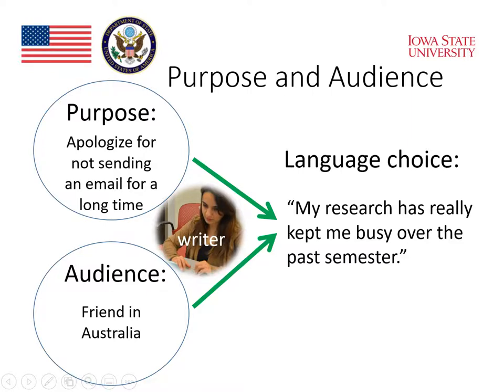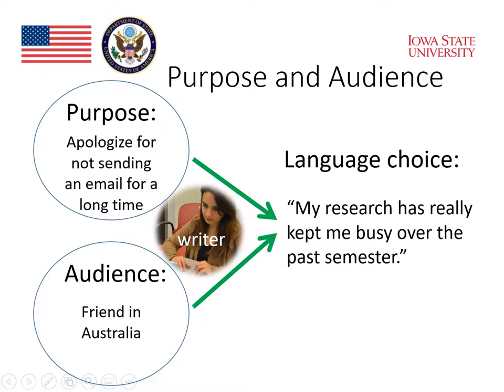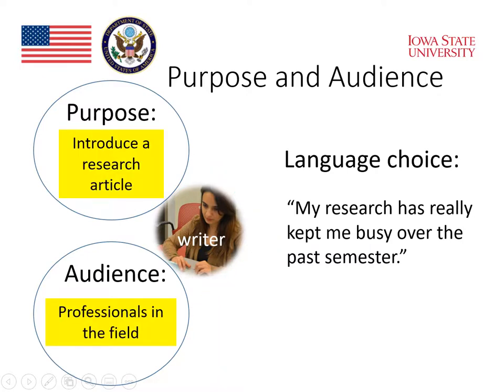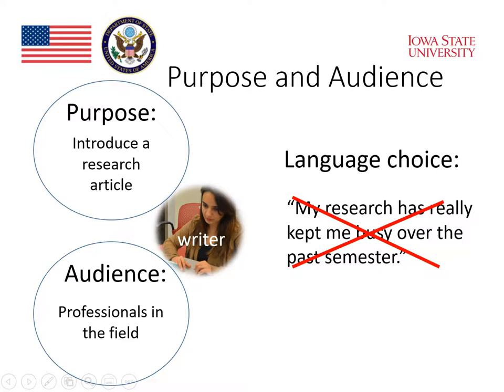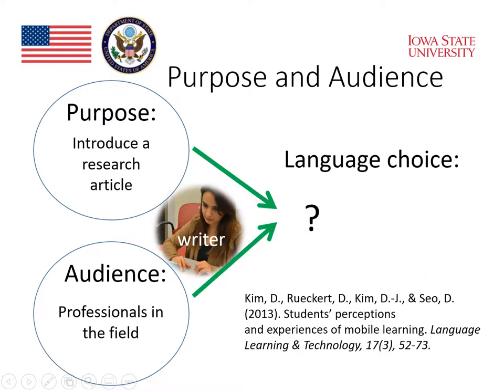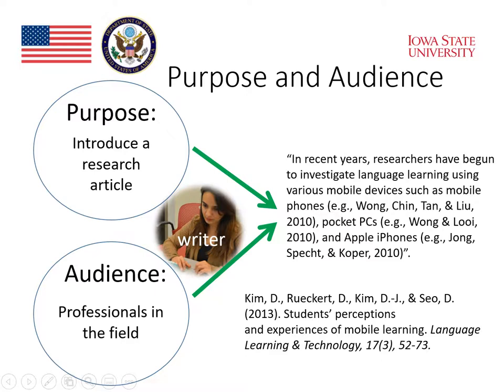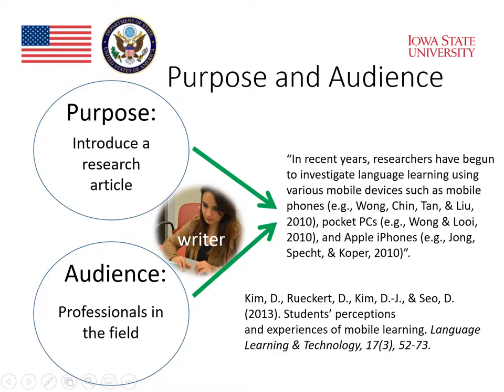MOOC Writing and Technology A4